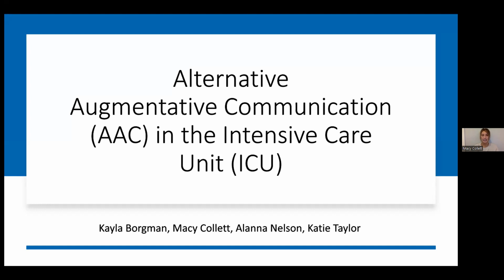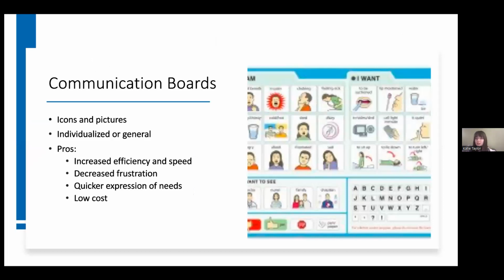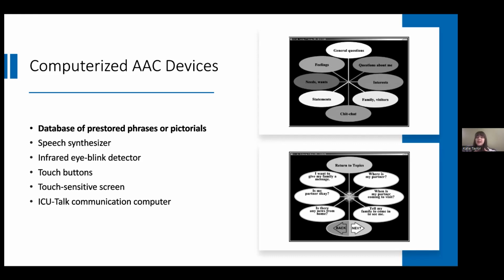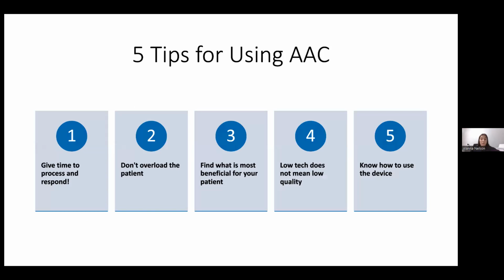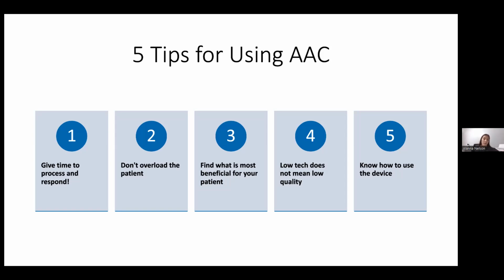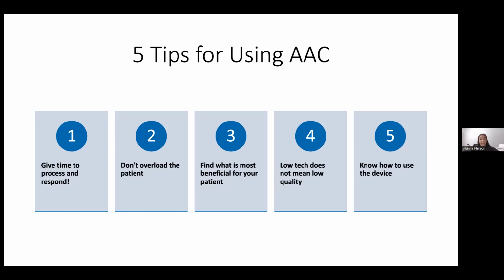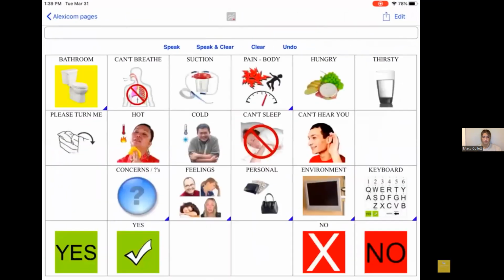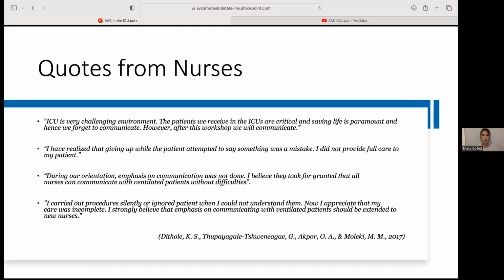Using AAC in the ICU